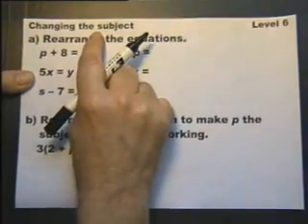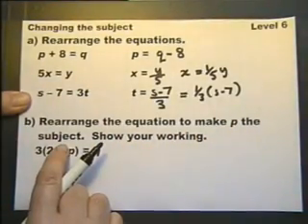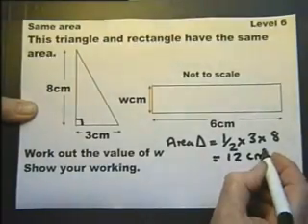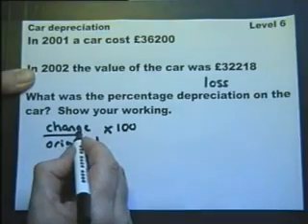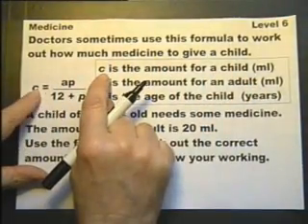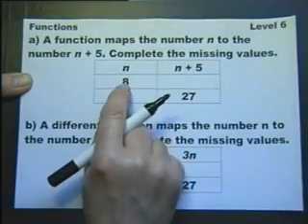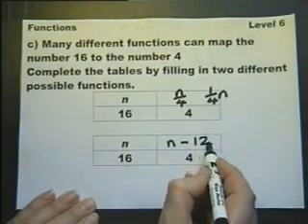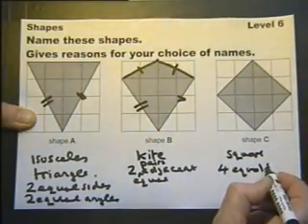KEY STAGE 3: Exam Type Questions. LEVEL 6. Part 1